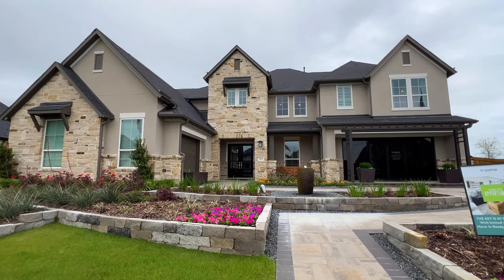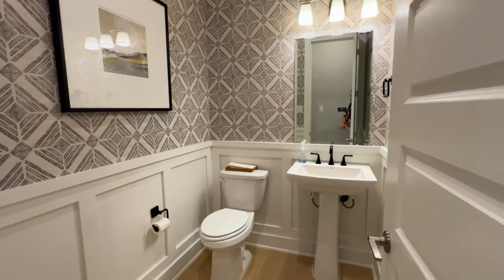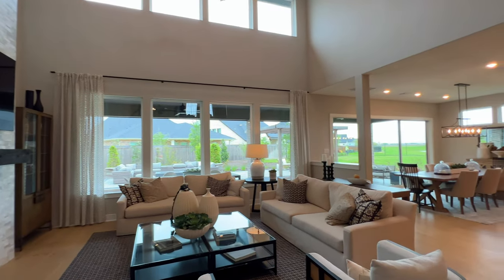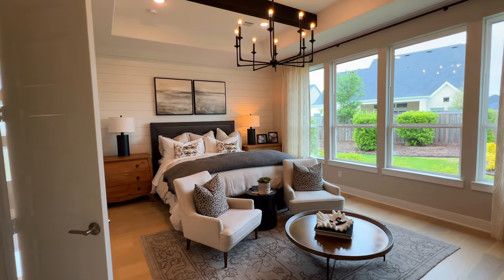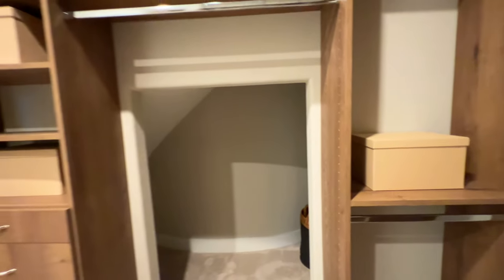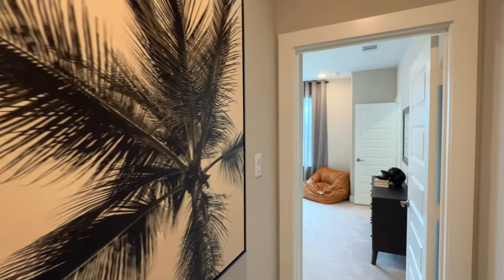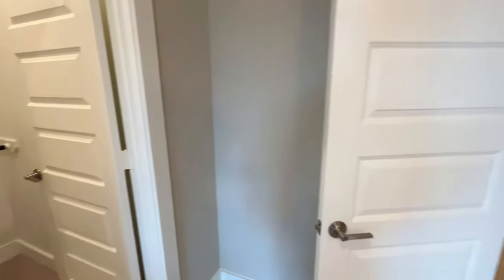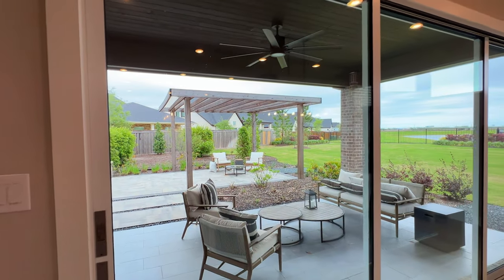INSIDE A MASSIVE STUNNING MODEL HOUSE WITH LUXURY FEATURES NEAR HOUSTON | $803,900+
Today, we tour inside a HUGE model home by Tri Pointe Homes near Houston in Cypress Texas. This Milan plan is the perfect open concept for entertaining. The base price of this home starts at $803,900+ & depending on upgrades and options desired, that will determine the ultimate price of the home! This home will NOT disappoint so please let me know your thoughts about this home below 👇